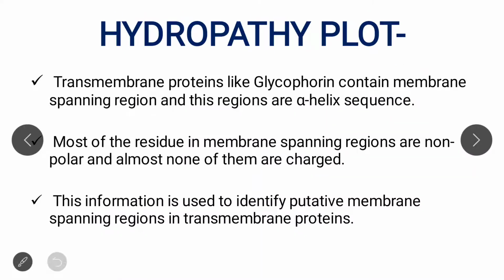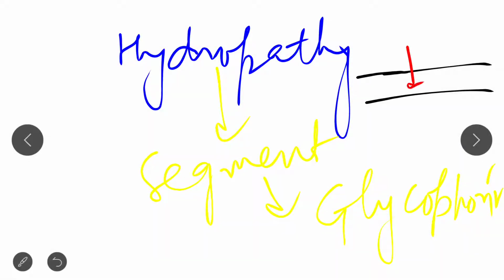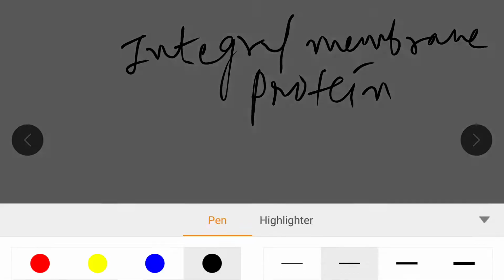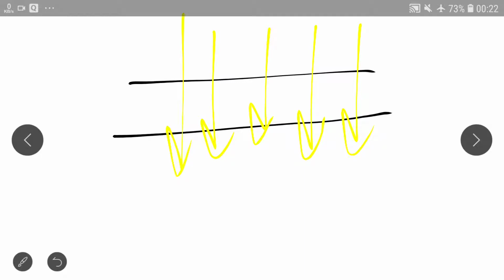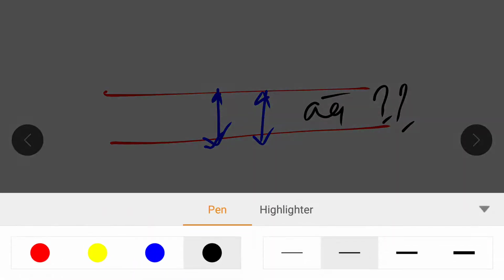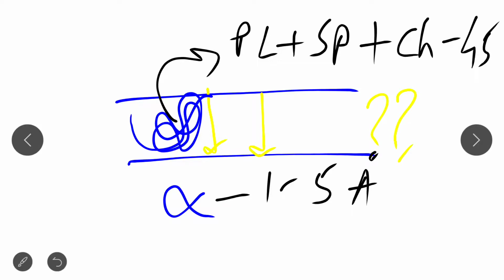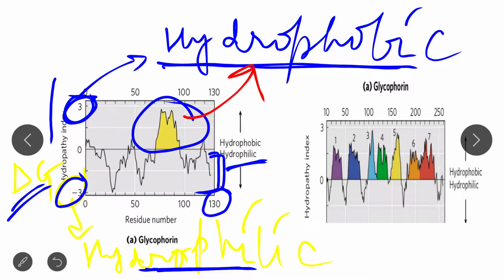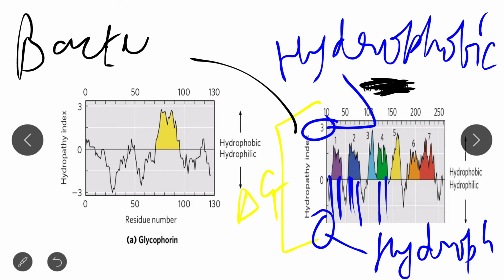CELL BIOLOGY-- HYDROPATHY PLOT || CSIR NET || GATE || DBT|| ICMR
IN today's lecture I teach you about the HYDROPATHY PLOT in details ..So, please watch this video.

Before watch this lecture plss watch the Previous lecture on CELL BIOLOGY.

This topic is important for csir net,  gate and other competitive examination...

Plss watch this video you will definitely learn many new things.